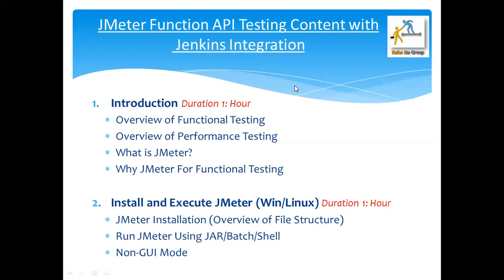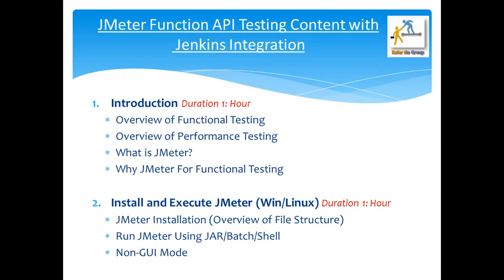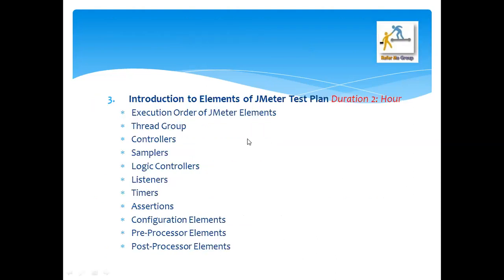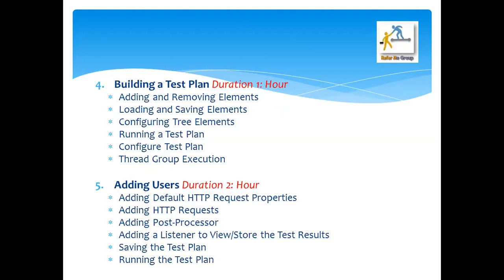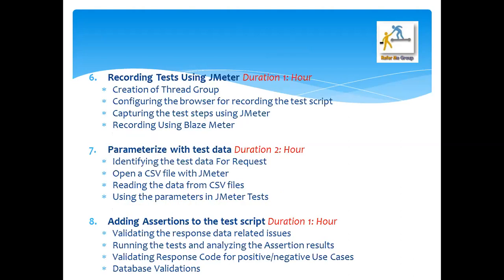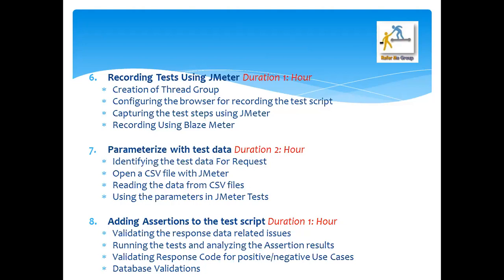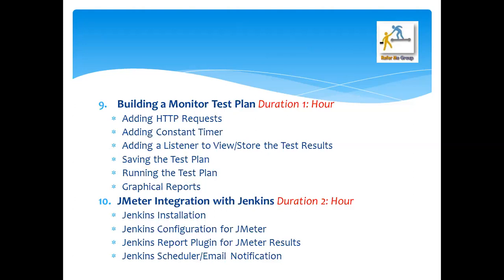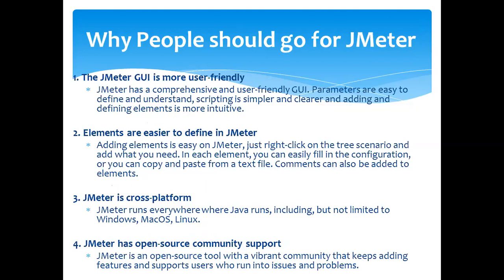Performance Testing (JMeter) + API : Strongest Combination in Current Trend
How to learn Performance Testing (JMeter) + API?
Who should learn Performance Testing (JMeter) + API?
How Performance Testing (JMeter) + API can be learn?

What are the career growths in Performance Testing (JMeter) + API?